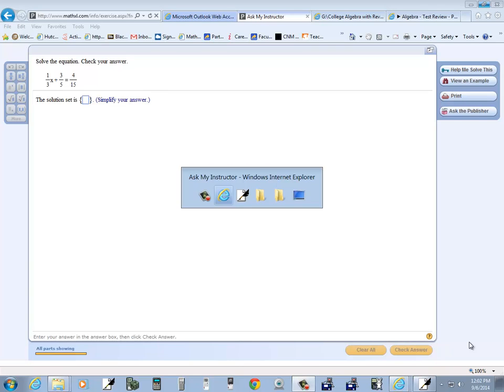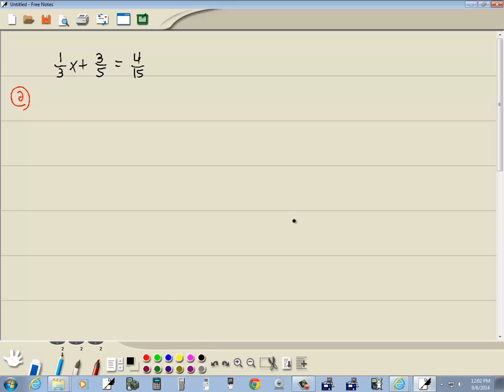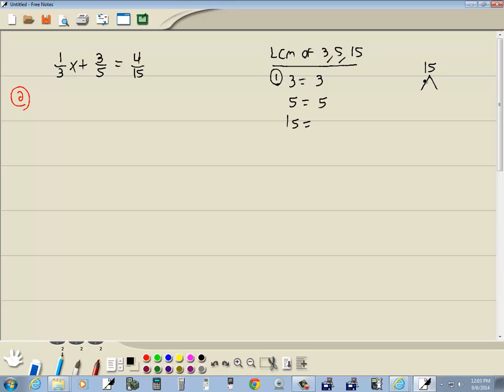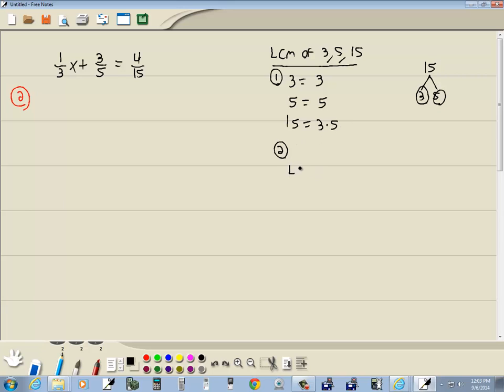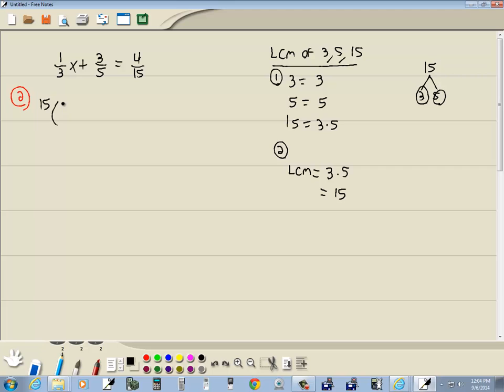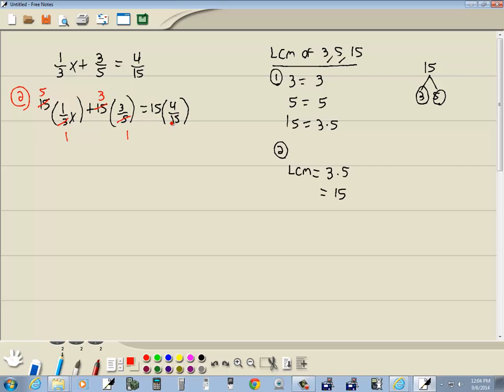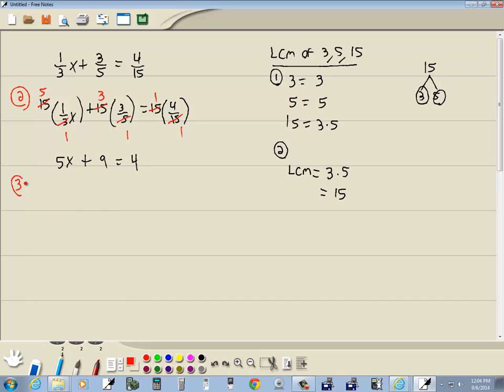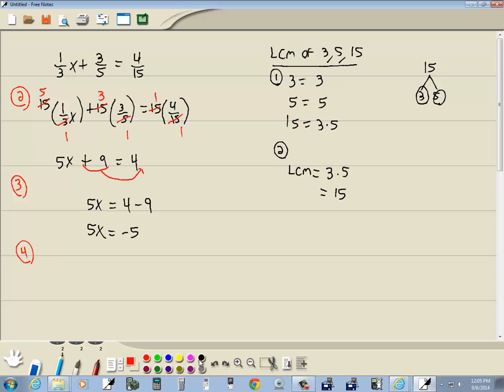IAWR - 9_6 - 1